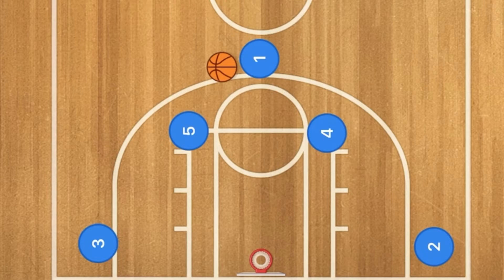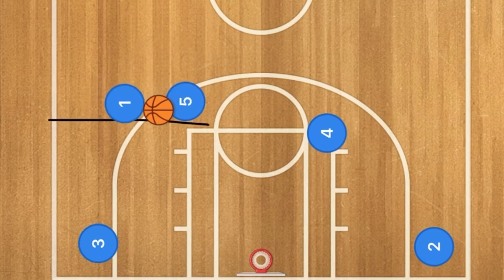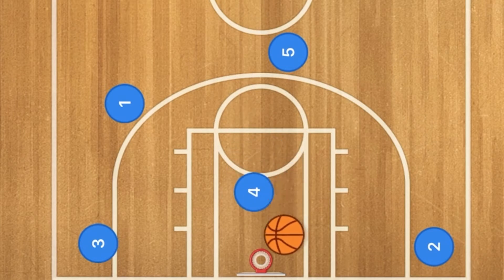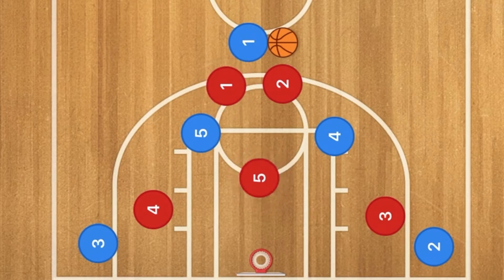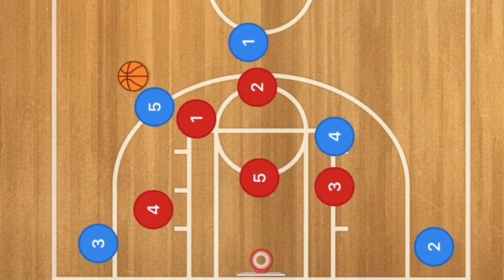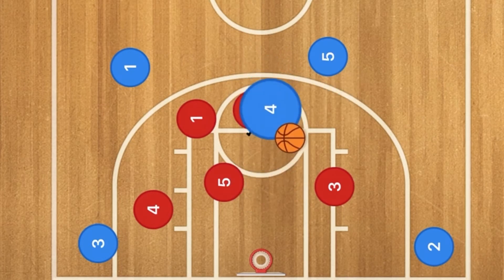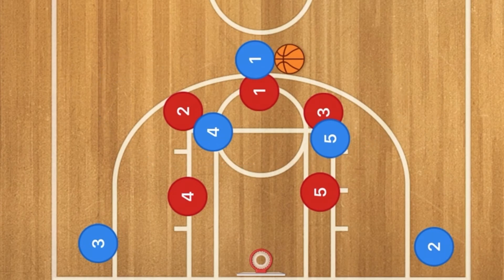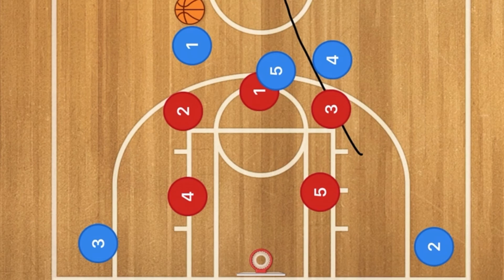China Horns Rub Basketball Play | Horns Basketball Offense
This Is a China Horns Rub Basketball Play. In this Horns Rub Basketball play video I show you the offense alone and the offense against a 2-3 and 3-2 zone defense. In this Horns Basketball play your point guard will start by passing the Basketball to the post and then doing a dribble hand off with the post player. The post player on the other post will then screen for that DHO post player who will become open for a 3 point shot. The screening post player in this horns offense will then post up the player she screens for and may be available in the post for a layup.